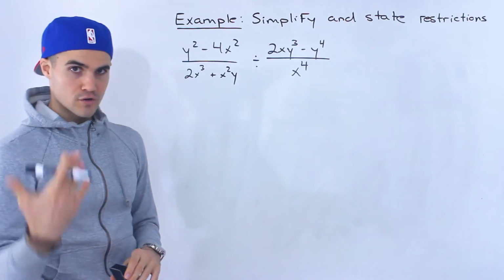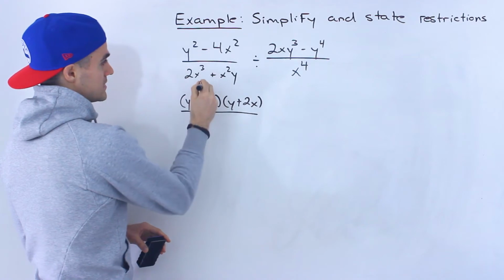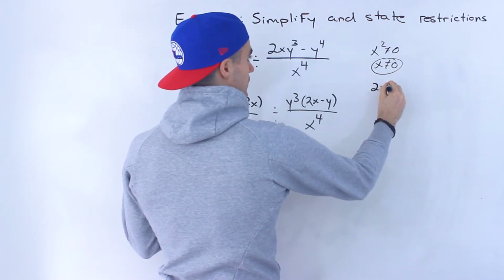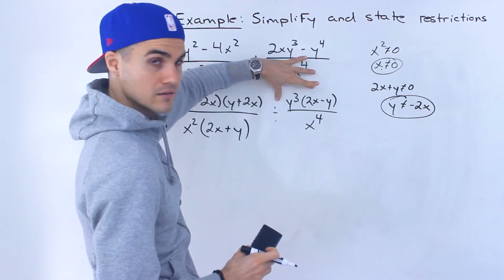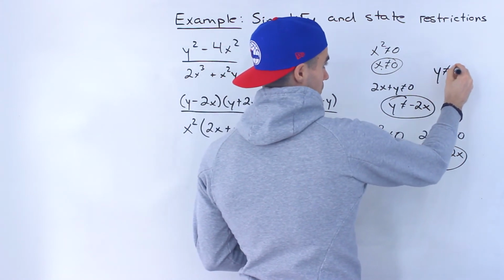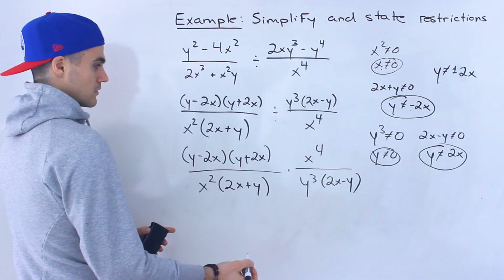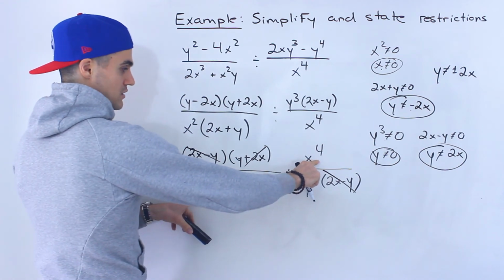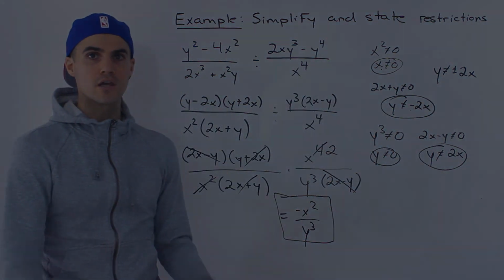Math 1P97 (Brock University) - Multiply & Divide Rational Expressions Part 2 - Calculus